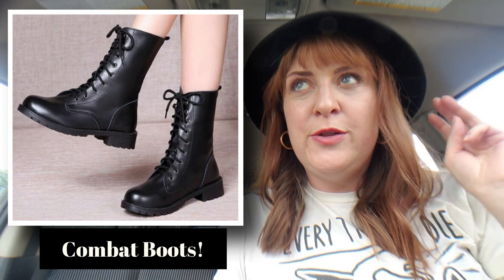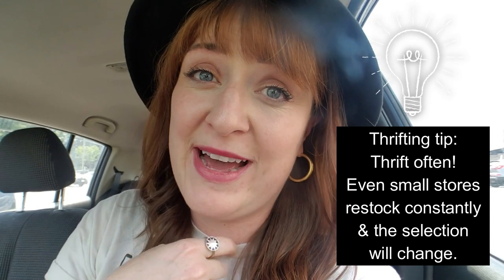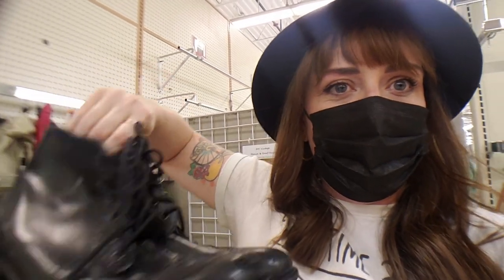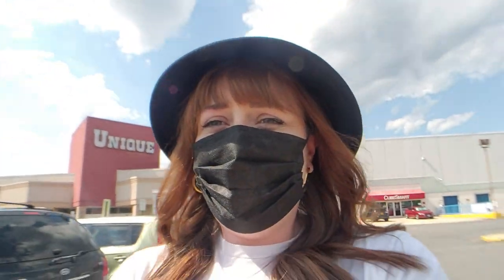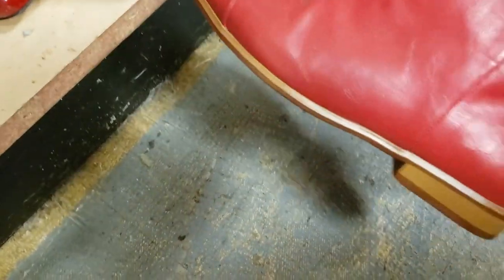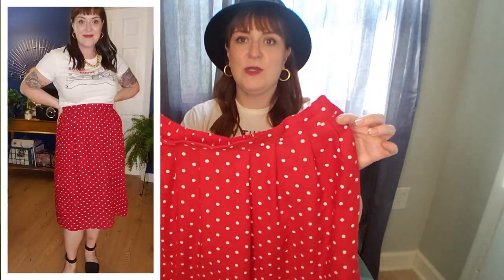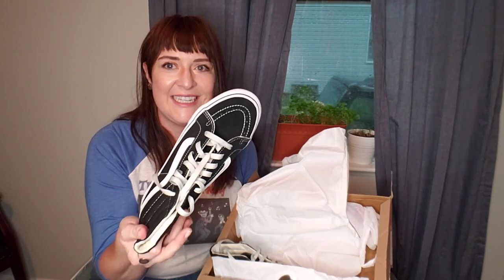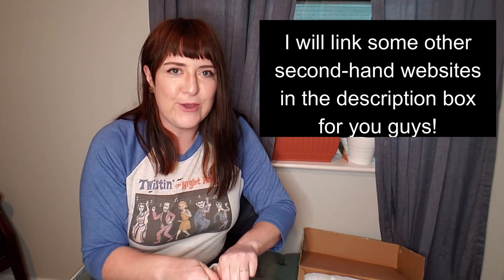HOW TO THRIFT ONLINE & IN STORE - Thrifting Tips & Tricks!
This video is all about how to thrift for SHOES - but it is SO MUCH MORE than that because we are going to be thrifting in three different methods and I will share all of my very best tips and tricks for shopping secondhand for anything that you want. Whether you are new to thrifting or have been doing this a long time, I hope you will enjoy thrifting with me and get some juicy new tips to help you have better and better success at finding ANYTHING you want secondhand. We'll also do a SHOEHAUL at the end!